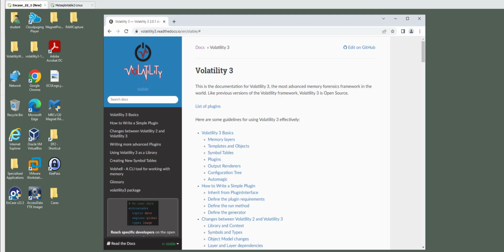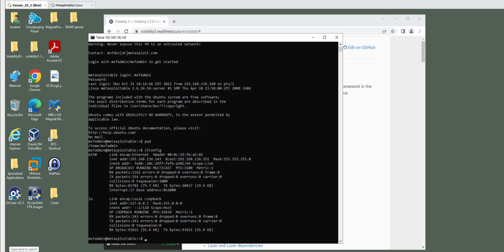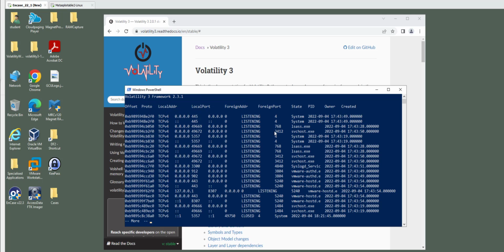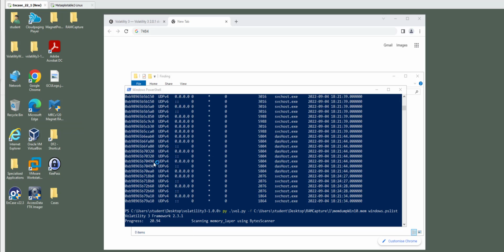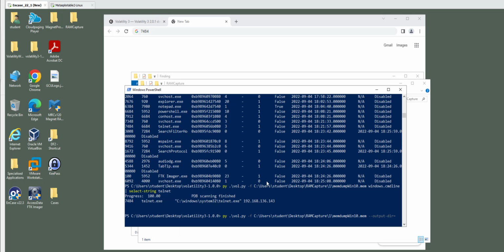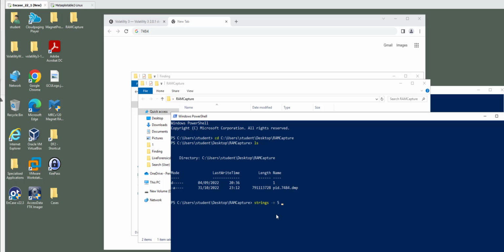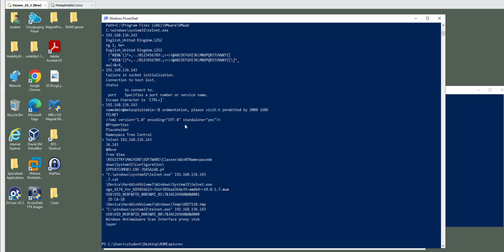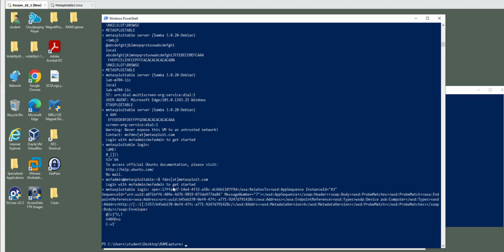Digital Forensics Volatility 3 Tutorial | Windows NetScan PSList cmdline memap Plugin Symbols String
Live Forensics
In this video, you will learn how to use Volatility 3 to analyse memory RAM dump from Windows 10 machine.  I will extract the telnet network connection information to get the target IP address, port, machine name, username and password.

Volatility has several plugins for listing the network information and connections within the running system at the time of dump creation.

Windows.NetScan, allows you to obtain:  Offset location, Protocol, local IP address and port, Foreign IP Address and port, Process ID PID, the owned program and the creation details. Spend some time viewing all connections.

 You can view the active processes using windows.pslist, which will show the processes running on the system at the time of dump creation

You can pip "|" the output into a select-string command to filter and find only the line that has Telent.

windows.memmap  allows you to extract the memory data related to PID from the memory dump

You can use the Strings command with the context option to analyse and view the extracted memory data.

0:00 - Intro
1:18 - Create a Telnet Connection
3:25 - RAM Imag using FTK Imager
4:05 - Run Volatility 3
5:20 - NetScan Volatility Plugin
10:58- Save result to file
12:20 - PSList Volatility Plugin
14:13 -  cmdLine Volatility Plugin
15:54 - Processor extraction - Processor dump memap
20:05 - Strings command to analysis Telnet file
28:00 - Password discovred
29:35 - Conclusion